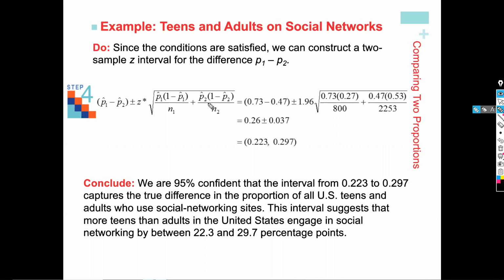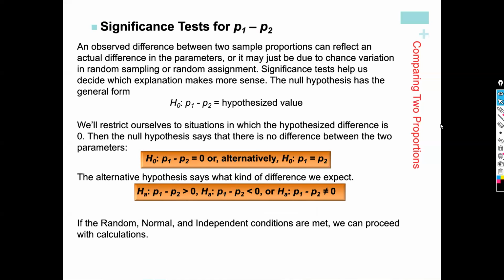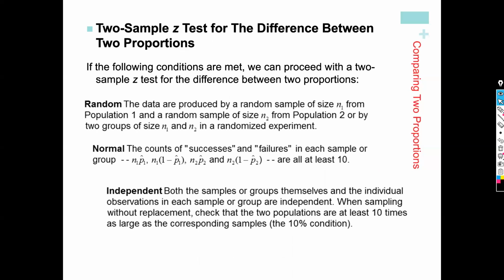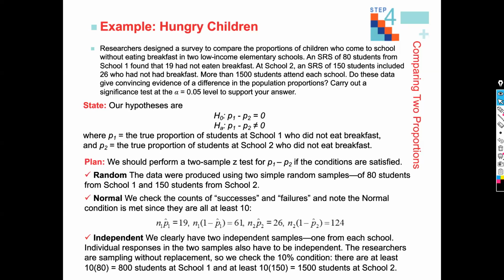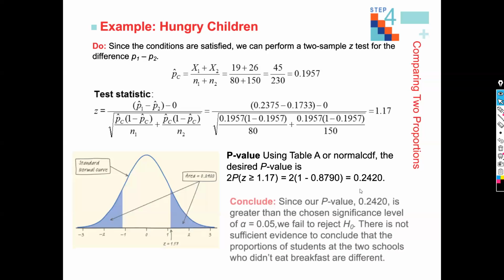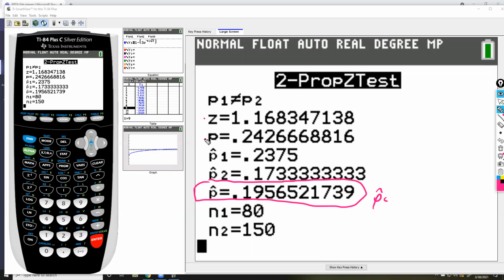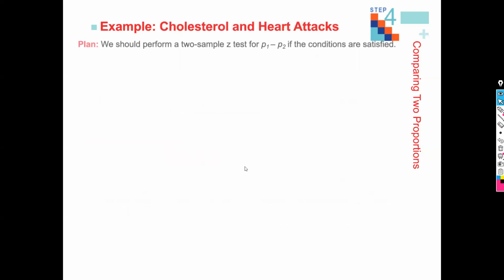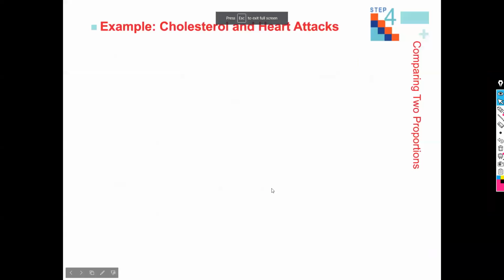10.1 Part 2 - 2 proportion z tests